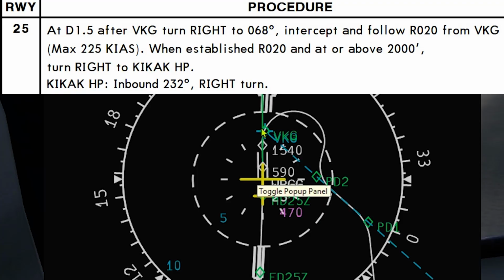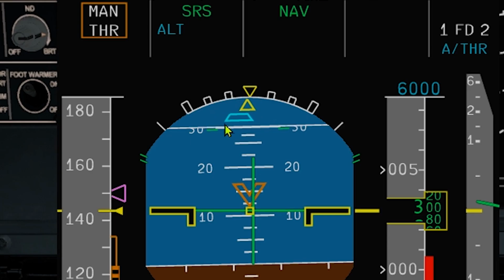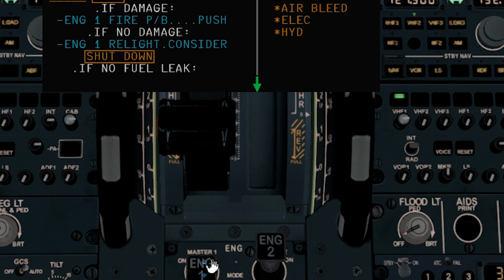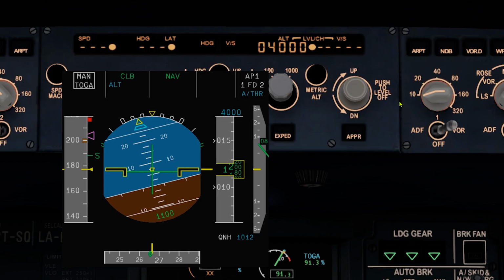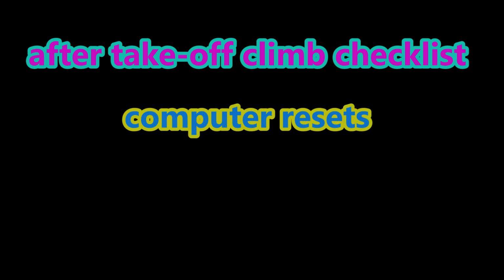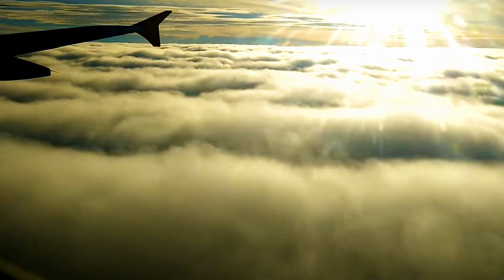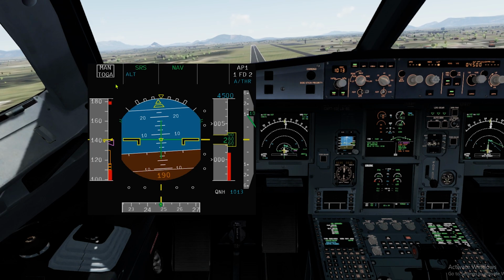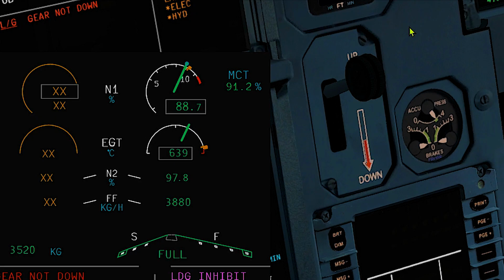Simulator Interview for A320 Pilots (Engine Failure at V1) MADE EASY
In this video we will go through on the steps to take after an engine failure at V1 speed.